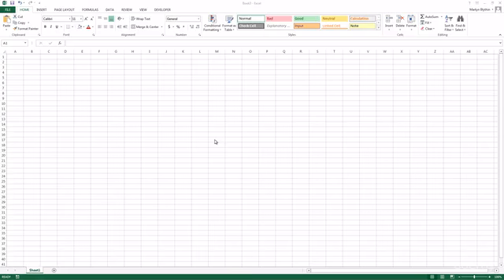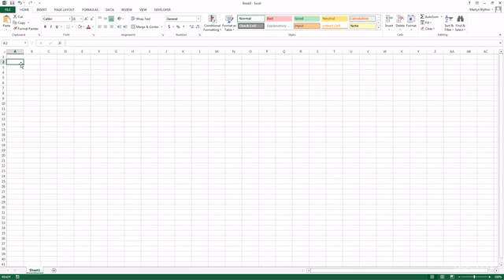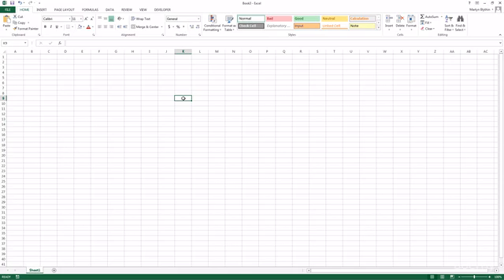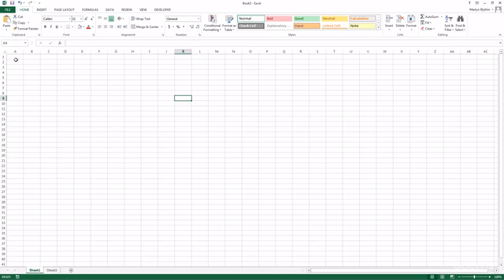Excel 2013 Tutorial | Basic terminology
Welcome to Getting Started with Excel 2013 - a free series of Excel video tutorials for beginners. If you're new to Excel, I recommend watching watching this course. If you have already used Excel but want a comprehensive knowledge of the basics, then you're in the right place.

So if you're looking how to get started with Excel quickly and easily, you're in the right place. Just because it's free doesn't mean that you get a cut-down down version of another course. Yes, we do have an advanced Excel course, but this Getting Started course teaches you all the essential Excel functionality so you can get your first spreadsheet built in record time.

Learning Excel is a bit like building a brick wall. Many beginners have a basic foundation - they understand the essentials of spreadsheets. Then they start piling on a few bricks here and there. But as their wall of knowledge is constructed, it's full of holes. Eventually they hit a point where their wall can't sustain any more weight and it collapses. What a waste of time!

This course takes a step-by-step approach to working with Excel. Each lesson builds upon the previous one, so your wall is solid. So whether you're looking to do your job better, or if you're looking to improve your resume, you are in the right place.

Credit: Credits to Udemy.com - Getting Started with Excel 2013